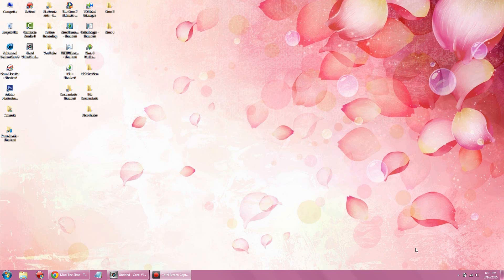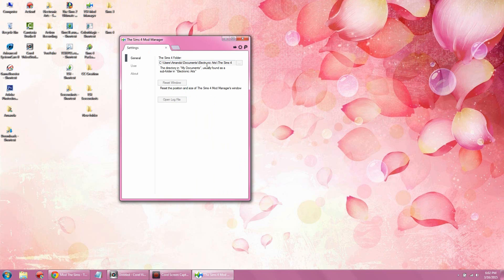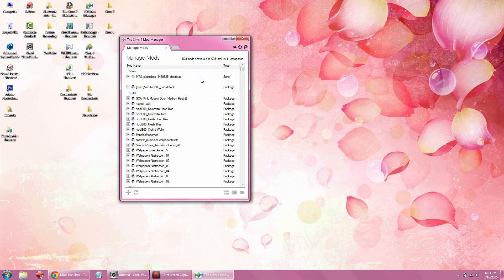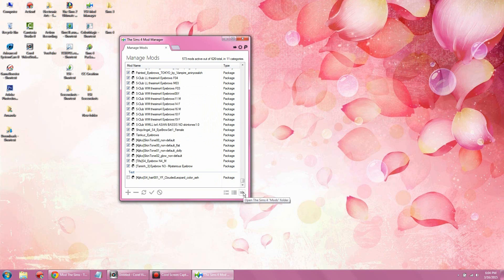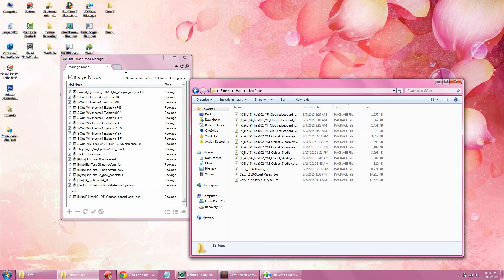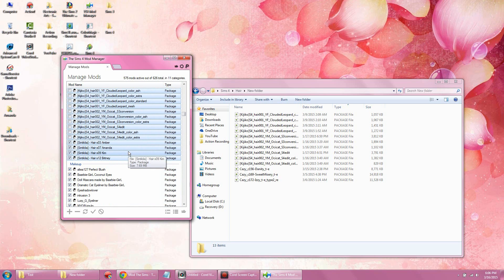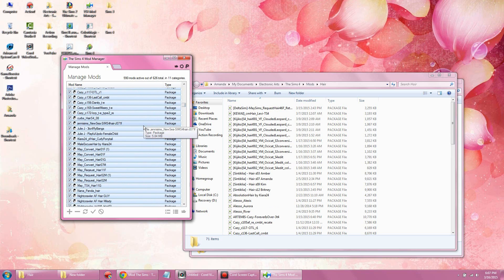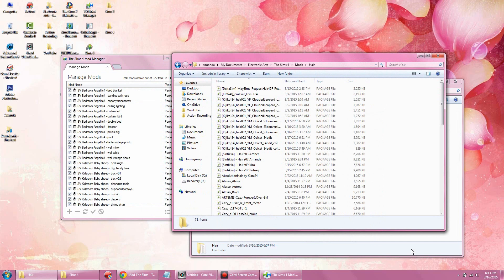The Sims 4 Tutorial: How to use Mod Manager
-- Open for info & links --

Welcome to another tutorial video, today I will show you how to easily use and organize all your CC Package files, or the way I prefer to organize my files.

Stalker status? Follow me everywhere! --